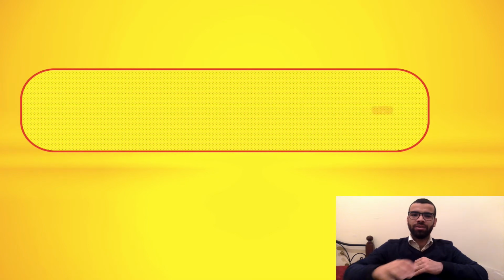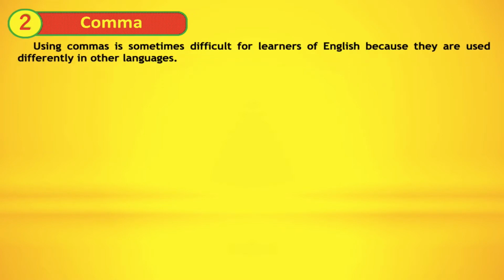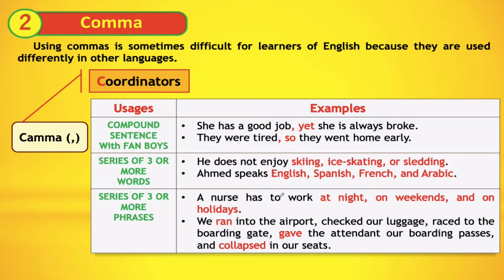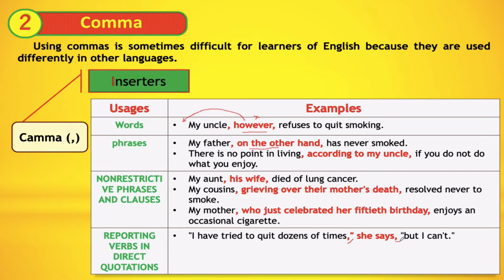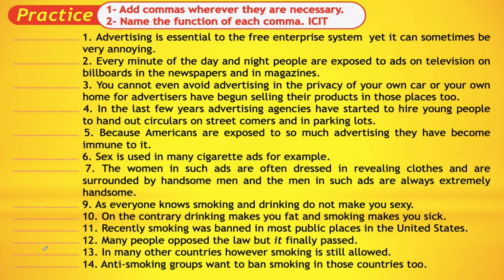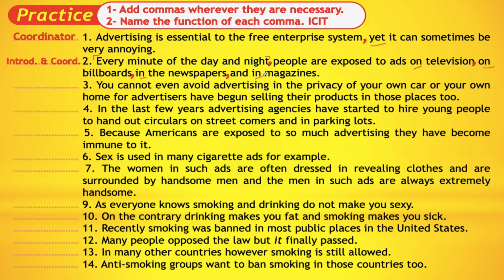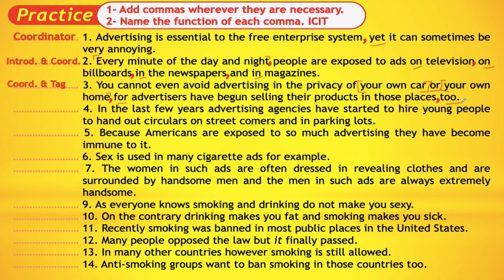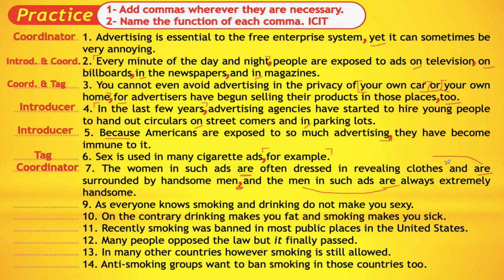The Mastery of Punctuation Rules - (Comma - Part 1)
Mastering the punctuation rules requires self-consciousness of different functions, which we offer through this respective course.